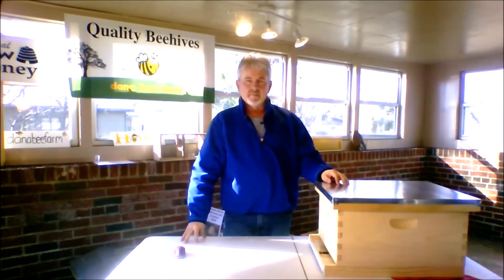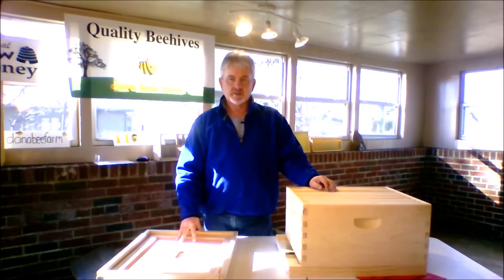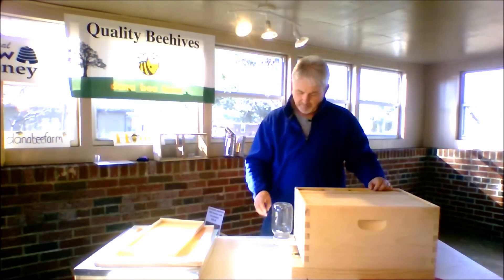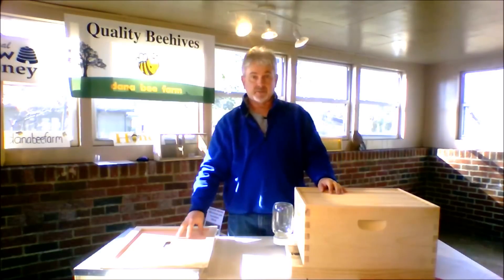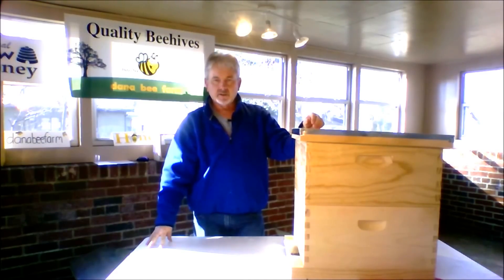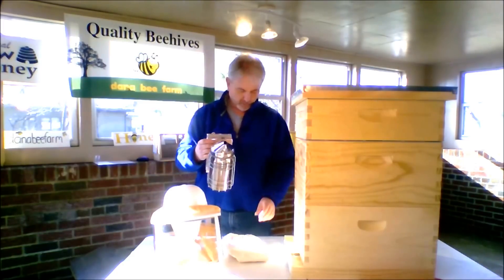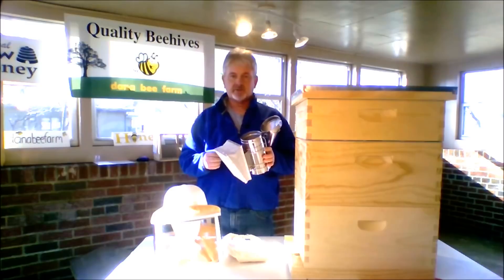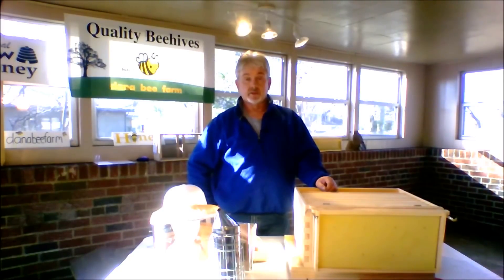First Year Of Beekeeping (basic equipment) starting your beehive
This video shows the equipment needed for your first year of beekeeping